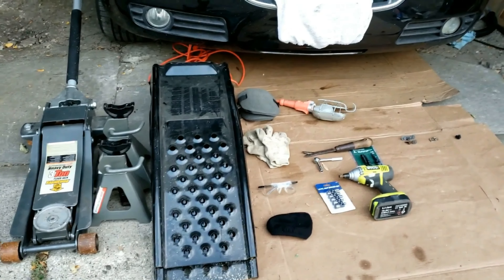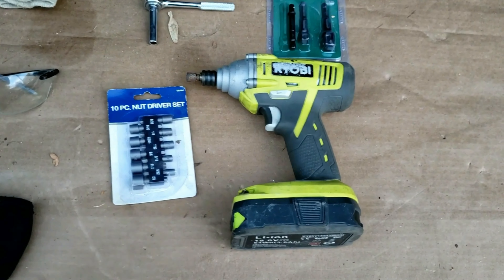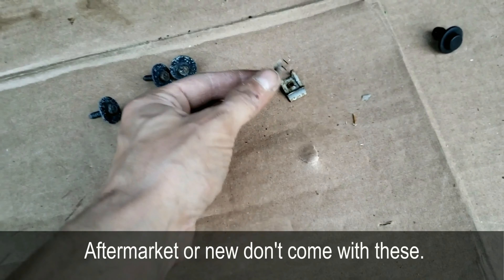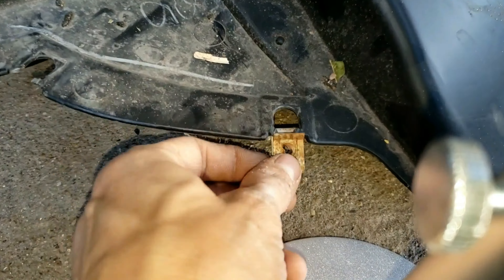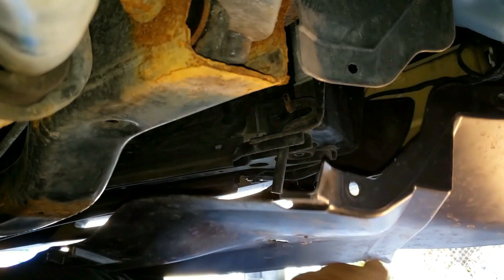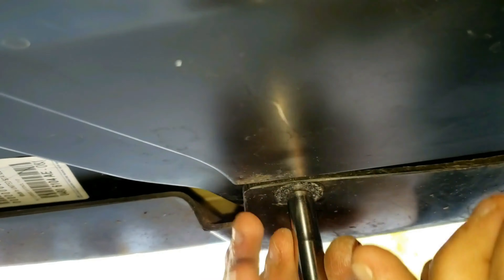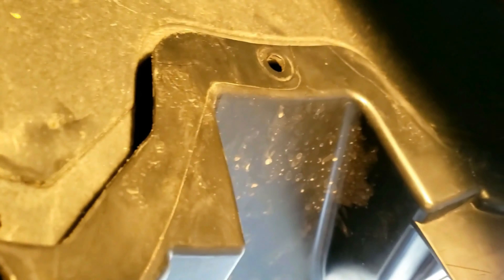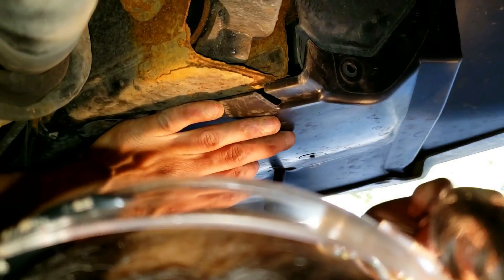Install Lower Splash 💦 Shield Engine Cover Guard on Chrysler Dodge Cars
Removing and reinstalling the front underbody splash 💦 shield takes about 30 minutes ⏲️ to do and can be done at home with minimal tools. Click on SHOW MORE to see details, tools, and all the parts you need.

The traditional way of installing a splash shield is by going underneath the car to remove it 🔧, which is the way it's done in this video. However a lot of work can be done from the front of your car while kneeling.

You could reverse the process of installing this with the tools mentioned below, or you can go to the direct video of removing of the splash shield video right here:

ℹ️ You do not need a floor jack or car ramps, but you'll have more space to fit underneath the car if you use either of them. Anyway ALL the tools 🧰 needed are below:

OPTIONAL:

Floor Jack
Jack Stands
Car Ramps

IF REPLACING THE SPLASH SHIELD YOU WILL NEED THE ACTUAL PART WHICH IS THIS:

                                                                                                 OR

Power Drill
Nut Driver set 1/4"

REQUIRED:

Ratchet Wrench 1/4"
1/4" Socket set deep
Hex Shank Adapter Set

Pry Bar Set
Universal Rivet clips

This video guide shows how to remove the lower engine splash shield cover guard beneath the car.

The other video of removing the low beam light can be watched right here:

However, if you want to remove the low fog beam from the side of the wheel or mud flap area that can be found here:

 📋 GUIDE FOR INSTALLING THE LOWER ENGINE COVER GUARD IS BELOW:

Preparation:

1) Gather all tools as outlined above.
2) Remove bolts from old splash shield.
3) Remove as many of the gray clips as possible from the old shield with a pry bar and place on the new lower engine shield.

INSTALLATION:

1) Position and line up the splash shield underneath the car near the oil filter. It should lay or fit in a portion of the bumper guard without falling. If it falls then it's not pushed in enough.

2) Scoot down and push and line up again the splash guard with the holes on the bumper.

3) Screw in a few bolts, and then use either a 7mm socket with a ratchet or 9/32  socket. You could also use a power drill to be faster if preferred.

At this point you can finish tightening all the bolts underneath the car or in front of the car. Their should be a total of 10 bolts to tighten.

4) Place 3 of the rivet clips which attach to the mud flap and to the splash shield located on the side of the wheel area.

5) Place the other 3 rivet clips on the opposite side.

6) Put on a couple bolts 🔩 or a clip on the center of the splash cover to provide further reinforcement.

Thanks, and if possible give back to the YouTube community and make videos you think may help others.